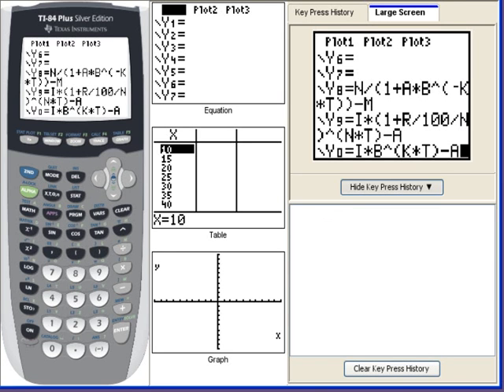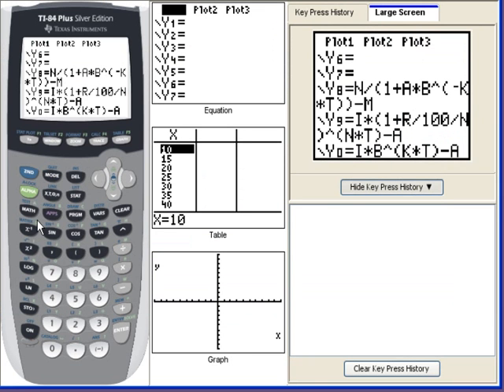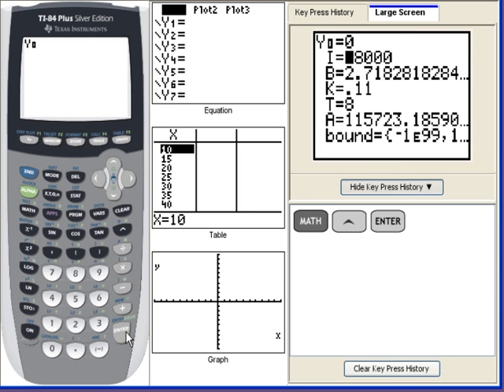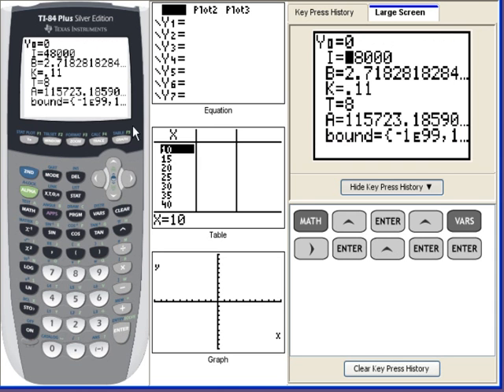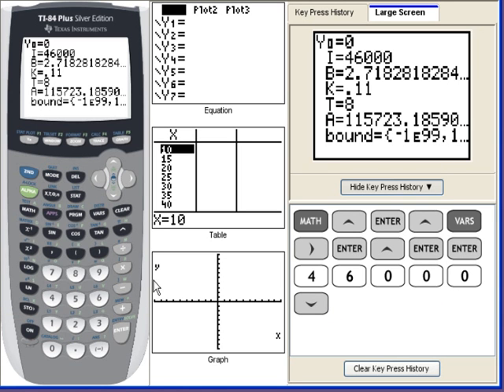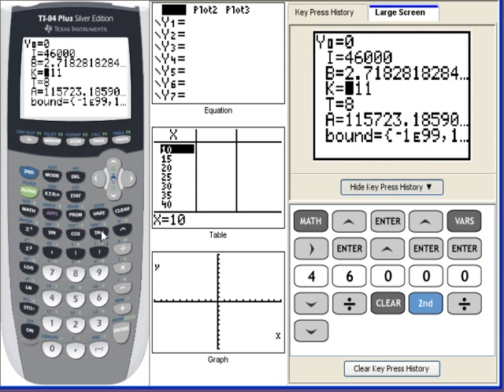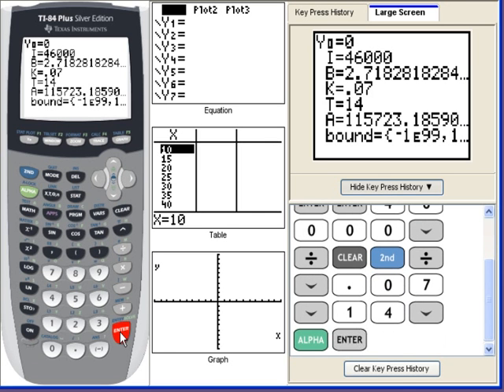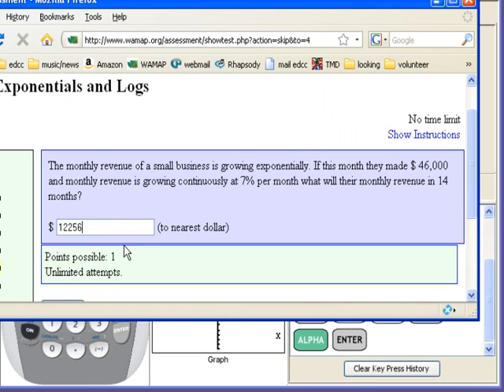1 solver and continuous exponential growth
Using solver